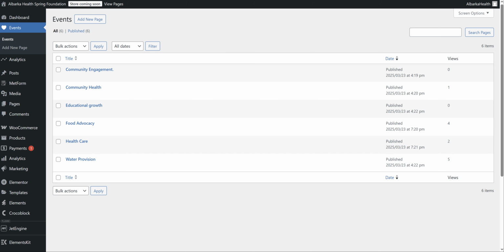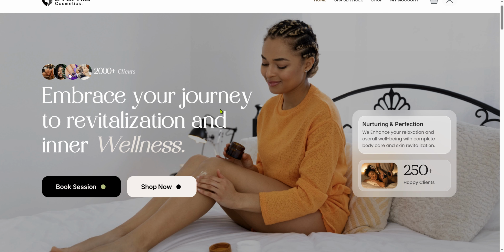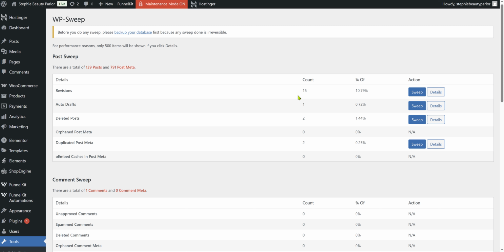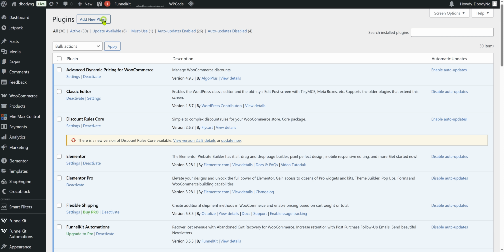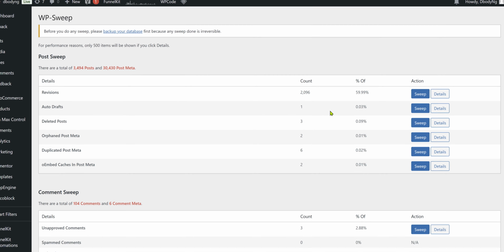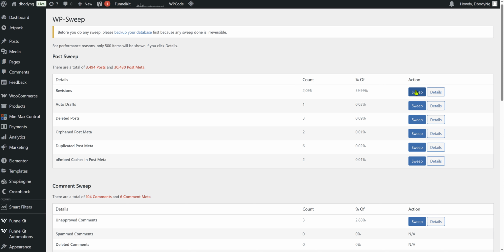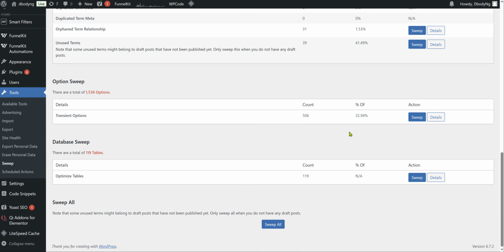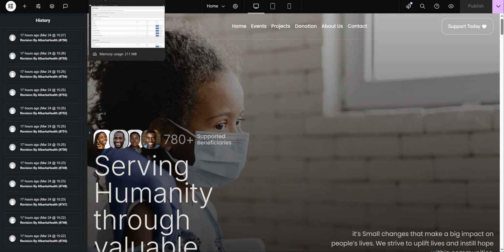How to simply fix Elementor Error 500 in Wordpress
This lesson will teach us how to purchase a host and domain name, connect them properly, and install WordPress to start building your website.